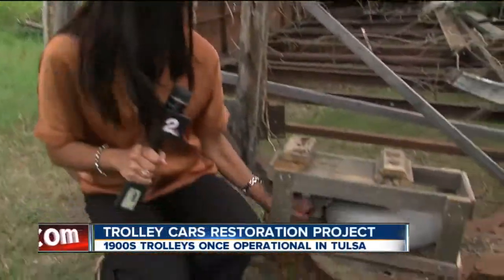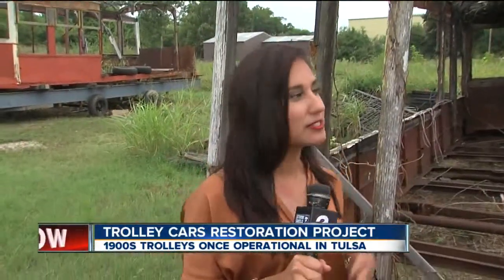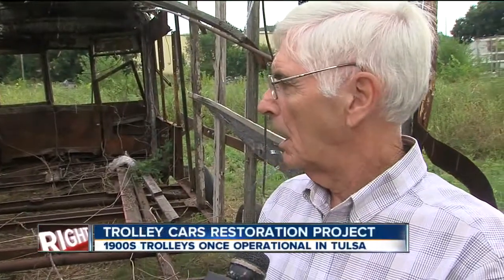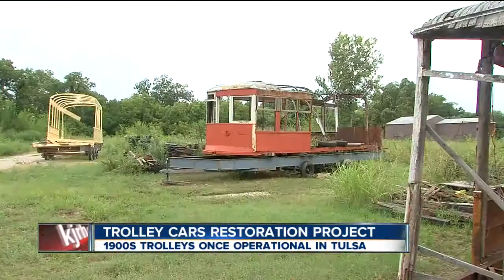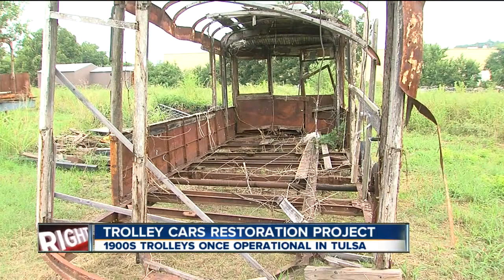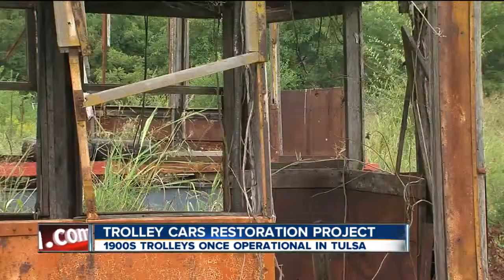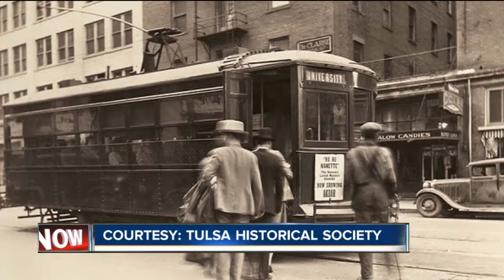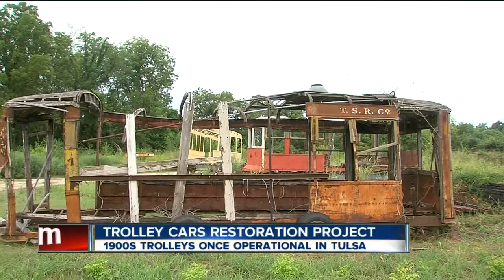Trolley car restoration project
A group of volunteers is restoring pieces of history. They're bringing back to life a once-popular mode of transportation in Tulsa.